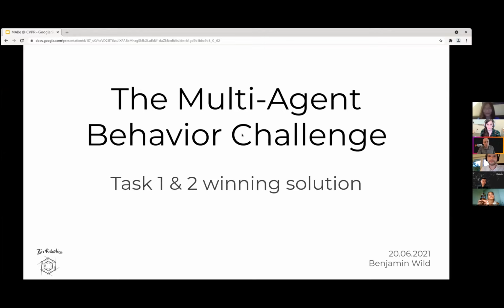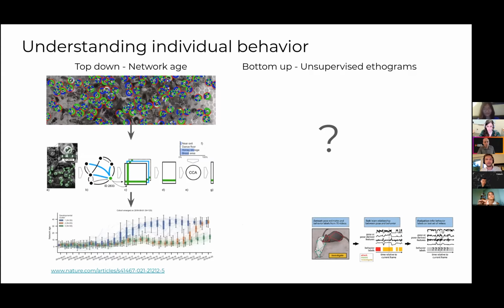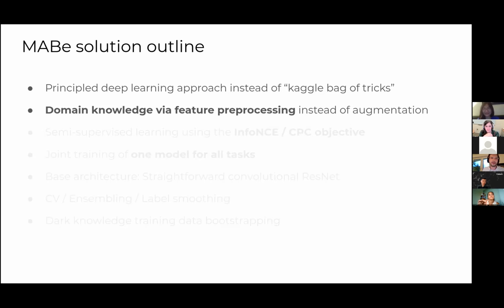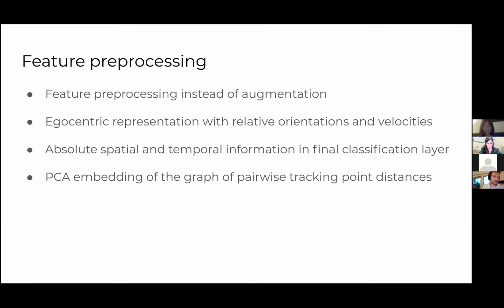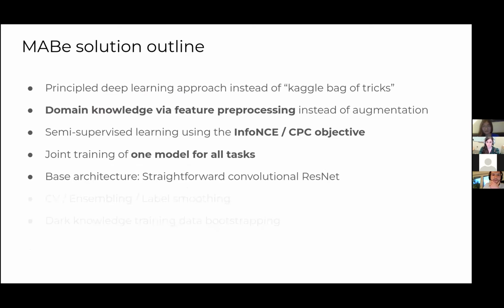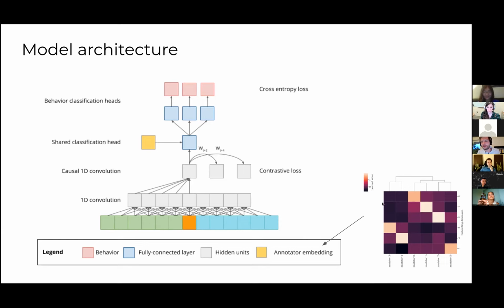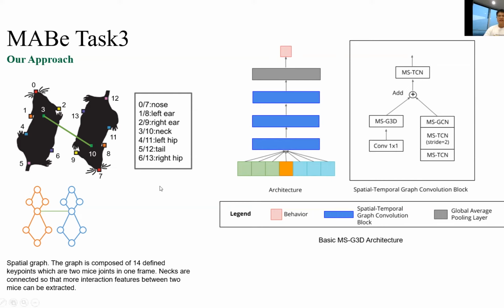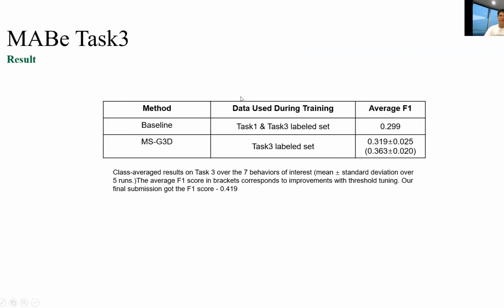[CVPR 2021] Multi-Agent Behavior (MABe) Workshop: MABe Challenge Winners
Session 3, talks 4-5:
Benjamin Wild, Freie Universitat Berlin (Tasks 1-2 solutions)
Quan Sun and Chen Chen, Oppo Research Institute (Task 3 solution)

Multi-Agent Behavior: Representation, Modeling, Measurement, and Applications
Organized in conjunction with CVPR
June 20, 2021
Workshop Abstract:
The behavior of intelligent agents is often shaped by their interactions with other agents in the environment. In multi-agent scenarios, complex interactions occur between agents, such that the behavior of an individual cannot be understood in isolation. Models of multi-agent behavior are of interest to researchers and scientists across disciplines spanning from ecology and neuroscience to sports analytics, video games, and autonomous vehicles. It is difficult to understand behavior in any of these contexts without understanding how agents sense or interact with other agents.

The purpose of this workshop is to provide a forum for exchanging perspectives on defining, interpreting, measuring, and modeling the behavior of multiple agents given predominantly visual data. A panel of speakers from a variety of disciplines will present their work, and discuss the key goals of multi-agent behavior research as it applies to their own field. By identifying common challenges and themes across fields, we aim to foster new cross-disciplinary approaches to the modeling and analysis of multi-agent behavior.